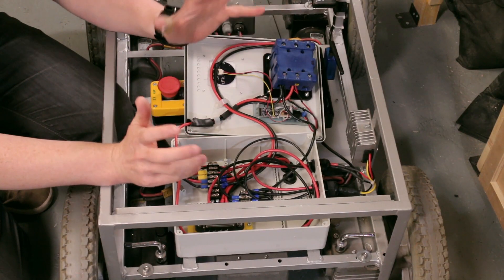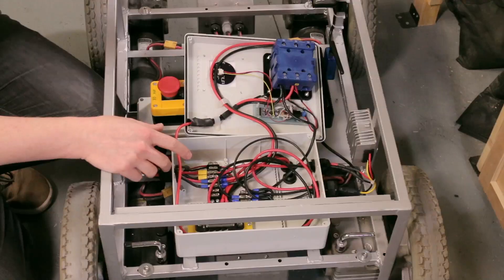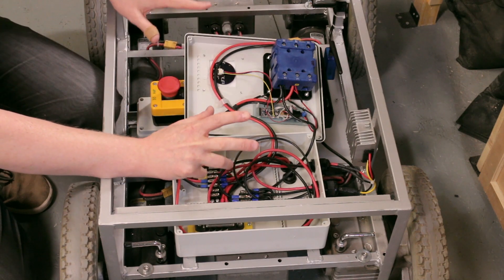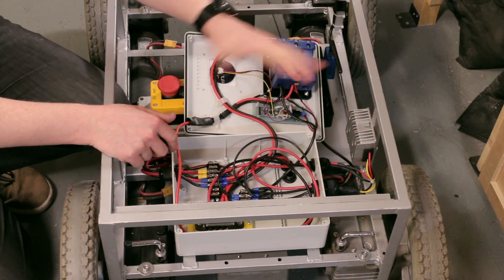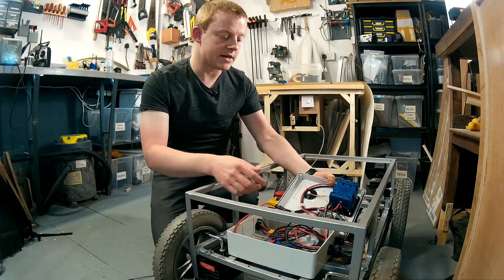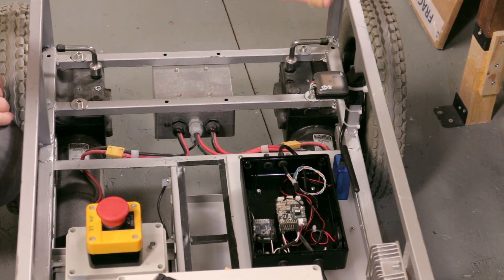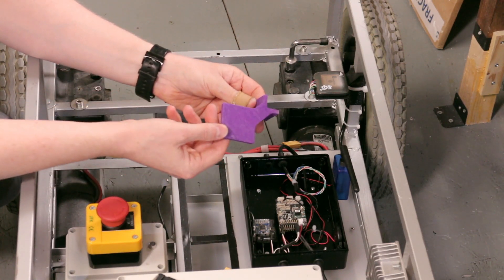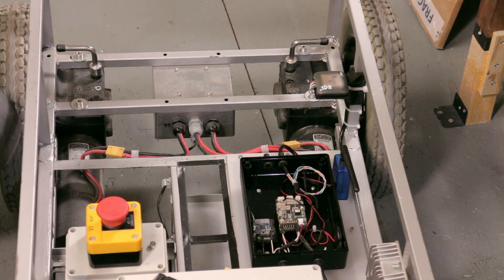Power Systems - Robotic Vehicle #6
This week I take a look at the power systems and the 12v and 5v supplies that are needed on the rover. In addition I also get the GPS and compass mounted.

This is part of a series where I am looking to get my old robotic platform up and running again.